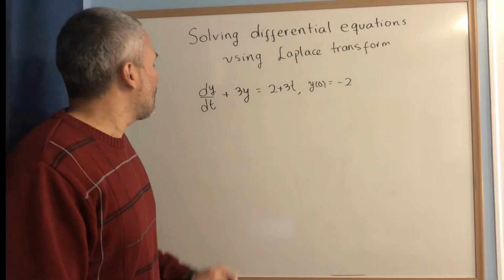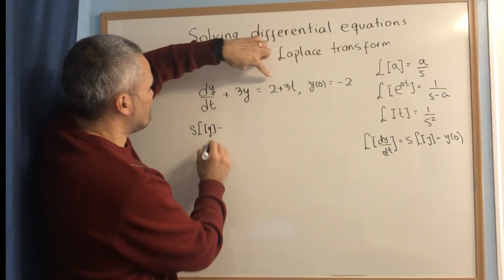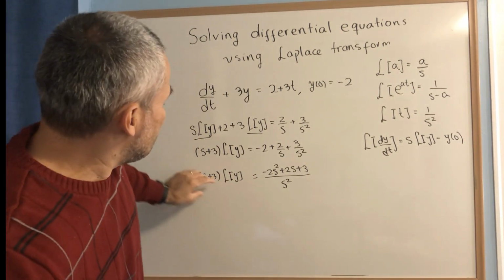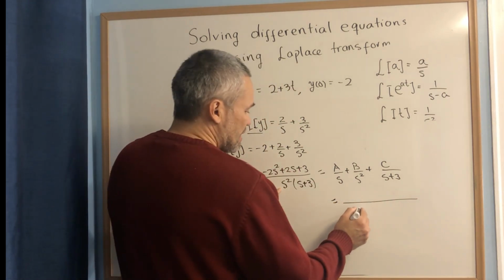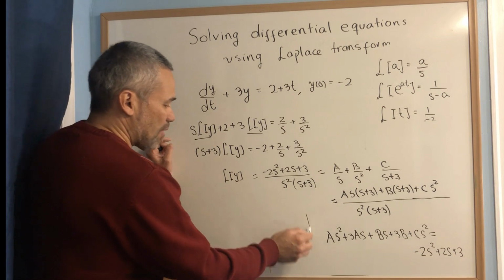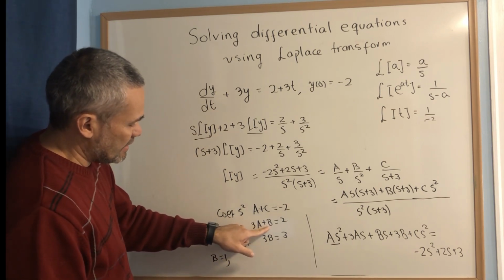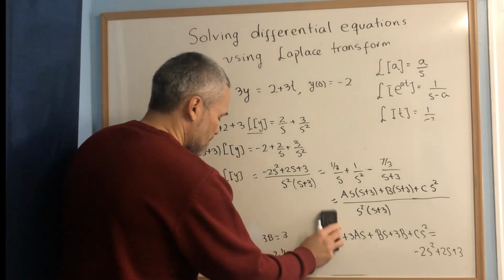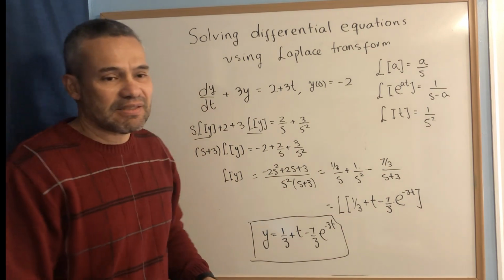Using Laplace Transform to Solve y' + 3 y = 2 + 3 t, y(0) = -2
This video shows how to solve a particular differential equation of order 1 using the Laplace Transform.